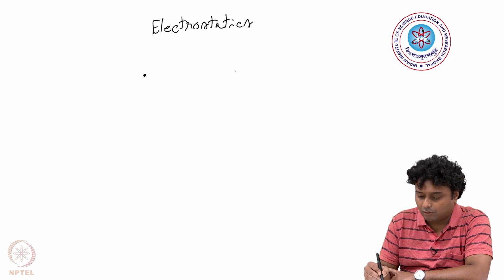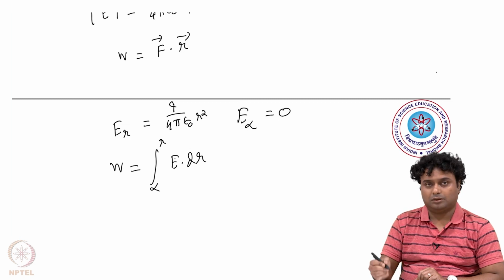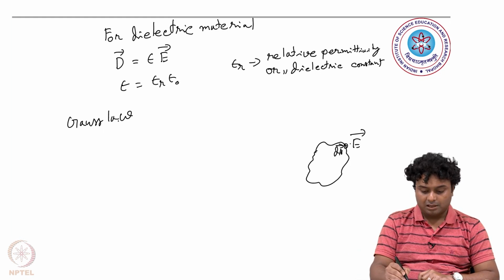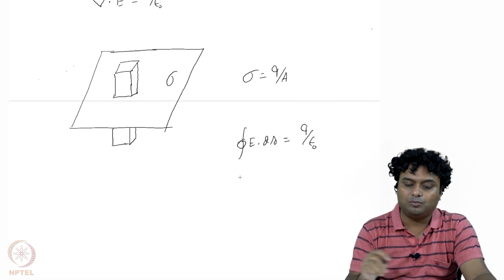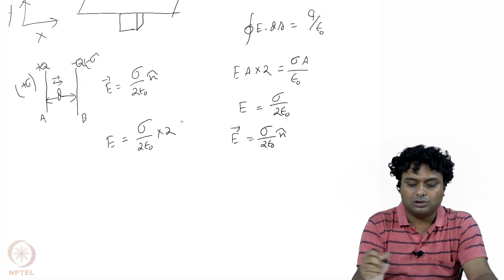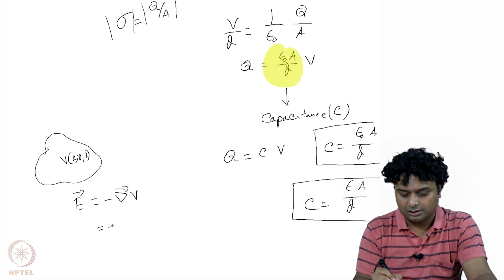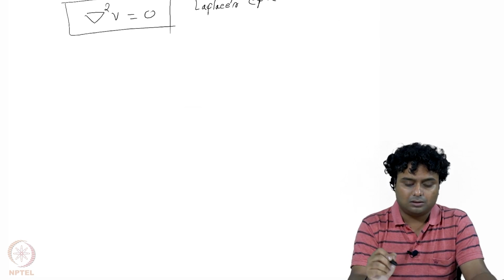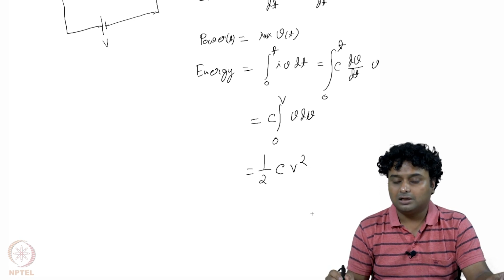Electrostatics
1.The translated content of this course is available in regional languages.

2.Regional language subtitles available for this course
To watch the subtitles in regional language:
1. Click on the lecture under Course Details.
2. Play the video.
3. Now click on the Settings icon and a list of features will display
4. From that select the option Subtitles/CC.
5. Now select the Language from the available languages to read the subtitle in the regional language.